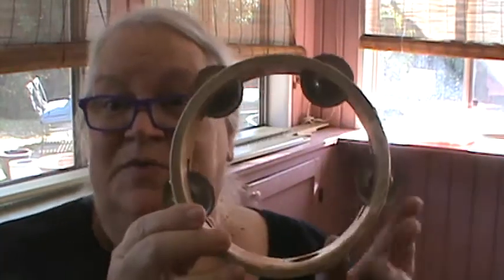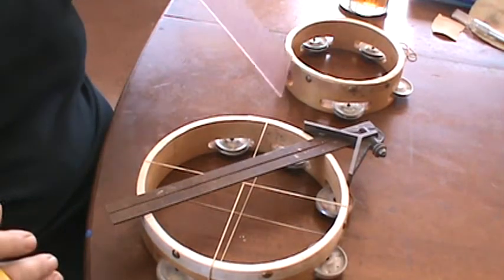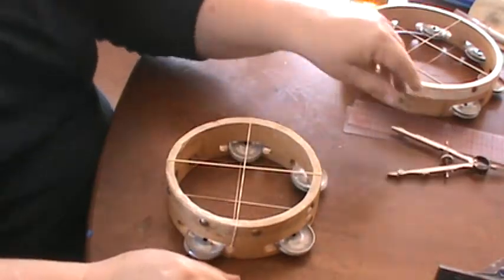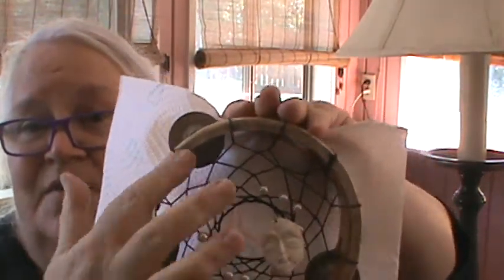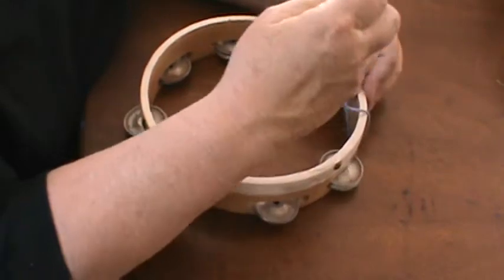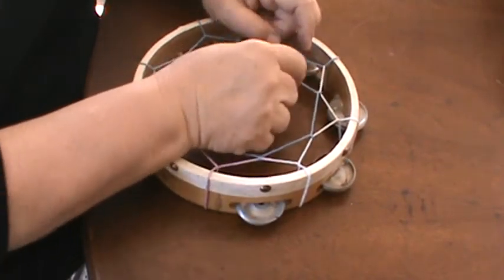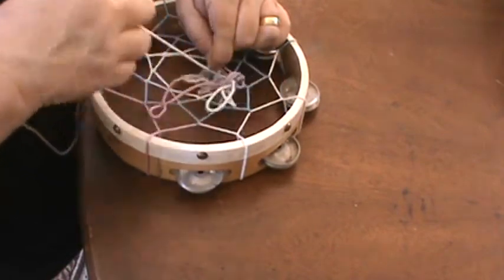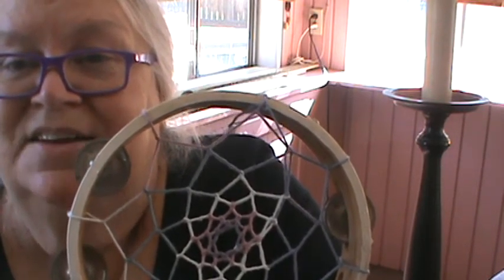Make a Dreamcatcher!